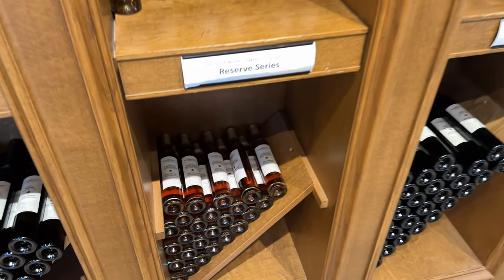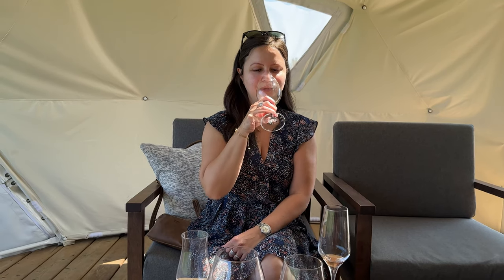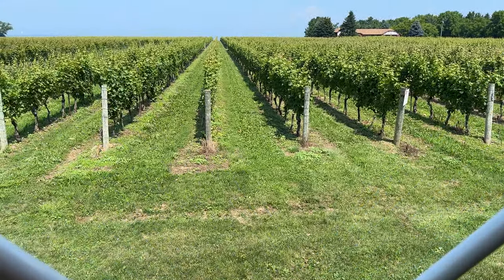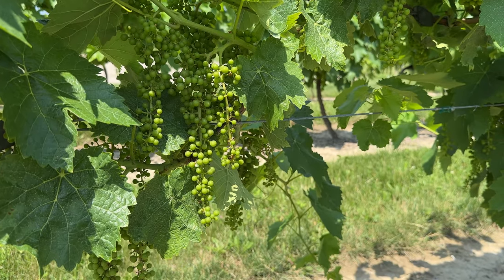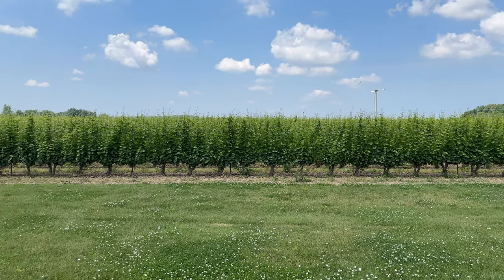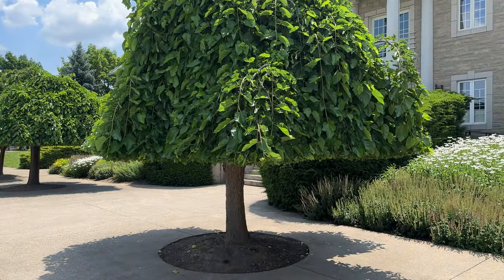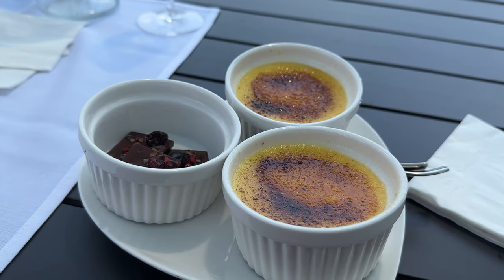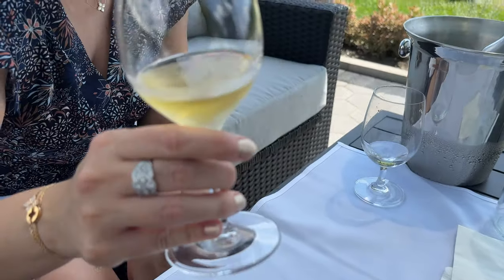We Tried Ontario's Best Wines!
Kripp & Rania visit Ontario's best wineries, featuring Konzelmann, Château de Charmes, and Inniskillin! We hope to show you how our finest and most unique wines are made right here in Canada!

My channel features vlogs and highlights of our life and our IRL streams with Kripp and our two adorable doggos: Dexter the German Shepherd, and Fey the Pembroke Welsh Corgi.